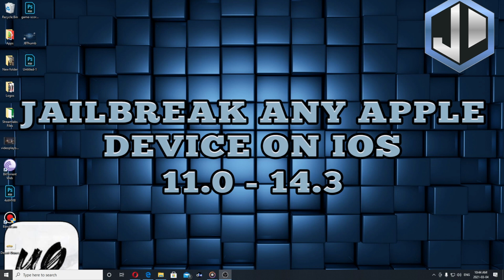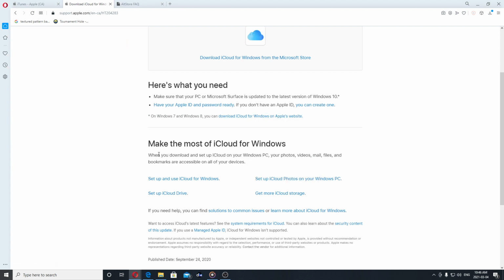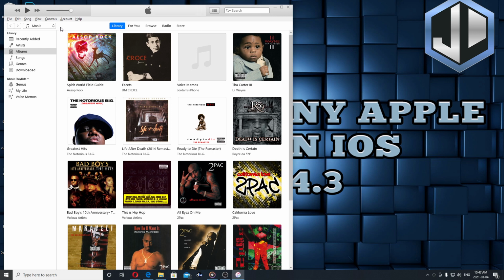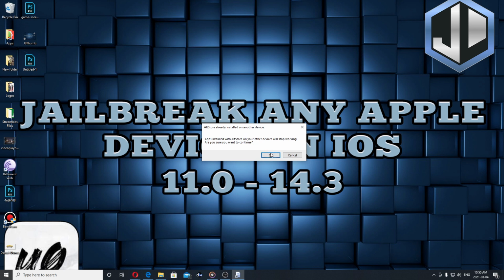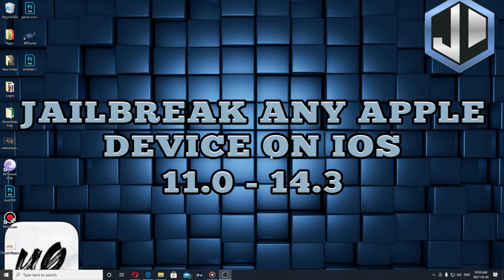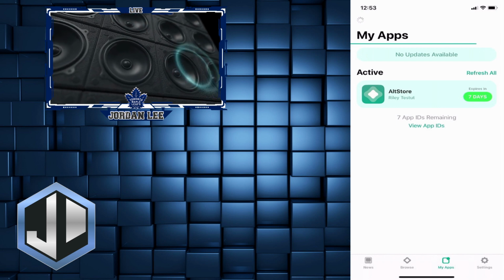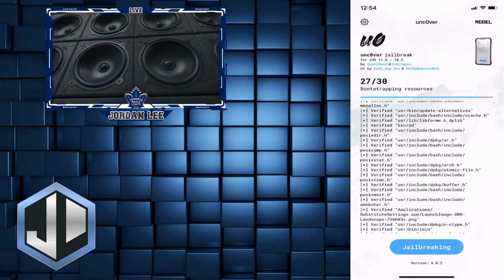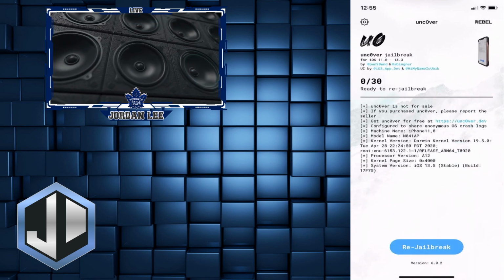iOS 11-14.3 Jailbreak Tutorial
In this video tutorial I will walk you through the steps to jailbreak and install tweaks on your apple device running iOS 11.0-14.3.